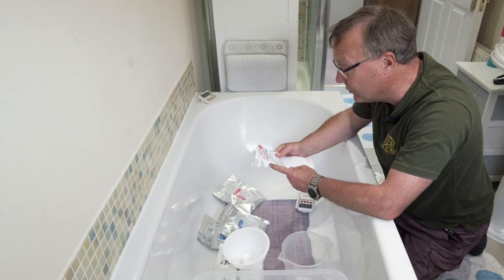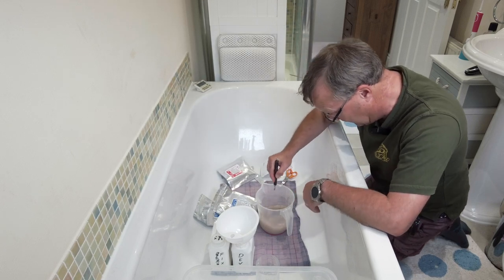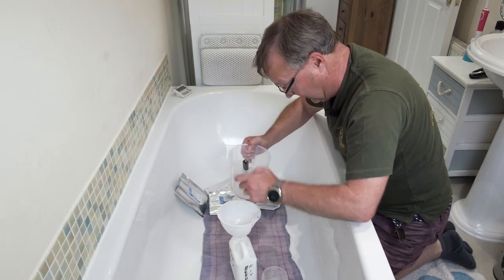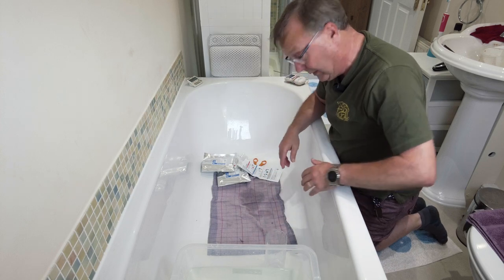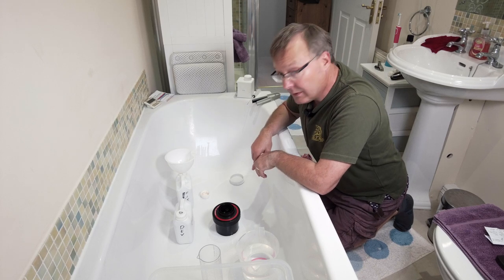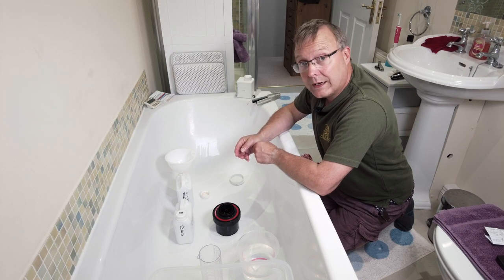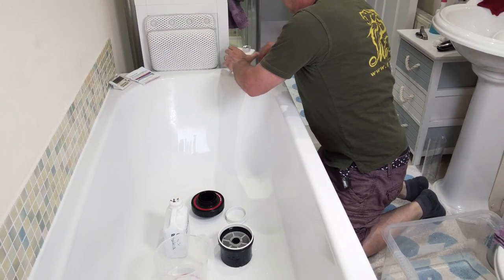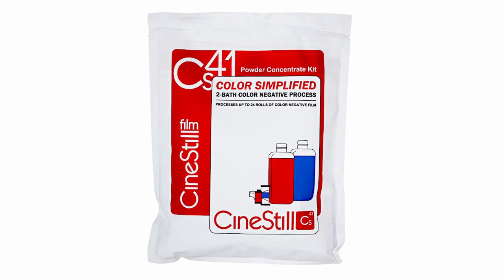CineStill Film C41 2 Bath color negative process first try.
In this video we take a  look at the CineStill Film C41 2 Bath system
This is the first time I have tried the Cinestill C41 process.
We will mix the chemicals and process some C41 film including a roll of Ilford XP2 black and white c41 processed film.

DJI Pocket 2 Creator Combo
FXLION Nano One V Mount V-Lock Battery
Anker Power Bank, PowerCore+ 26800 PD
Dummy Battery,NP-W126 Full Decoding D-TAP Interface
Fringer EF-FX Pro II
Fujifilm XF 18-135 mm F3.5-F5.6

Anker Power Bank, PowerCore III Elite 25600 PD 60W